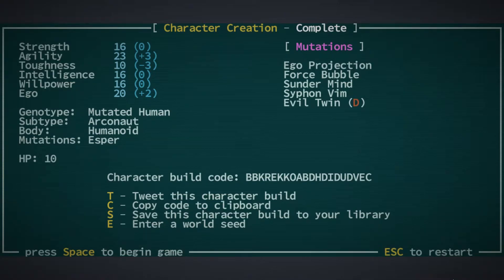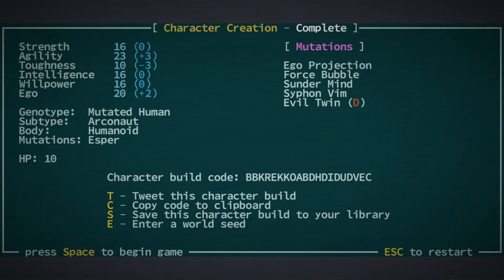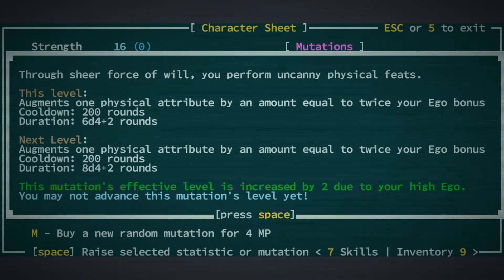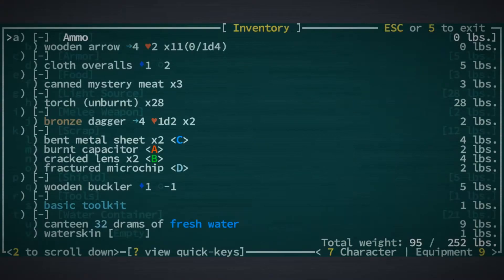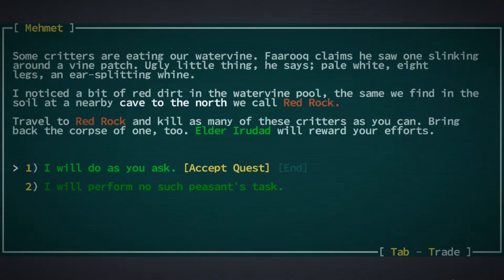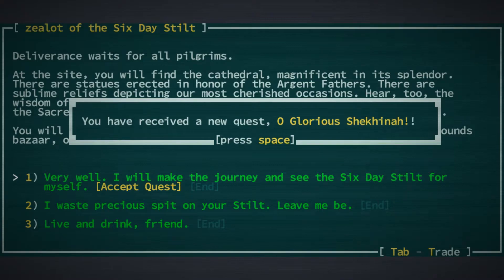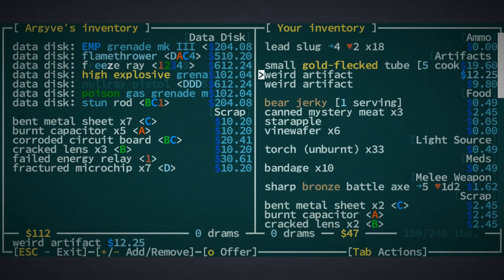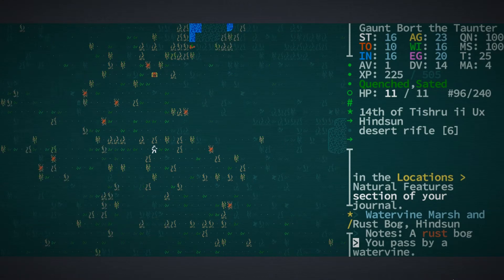Let's Play Caves of Qud - Series 2 - Part 1 - The Jaunty Saunterings of Gaunt Bort the Taunter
Tune in and saunter jauntily with Gaunt Bort the Taunter, as Tony starts another series of Let's Play Caves of Qud.

Character Build Code for Gaunt Bort the Taunter:
BBKREKKOABDHDIDUDVEC

"Caves of Qud is a science fantasy roguelike epic steeped in retrofuturism, deep simulation, and swathes of sentient plants. Come inhabit an exotic world and chisel through layers of thousand-year-old civilizations."

Each episode, we play the first ten minutes of a video game, and then sit down to discuss how well the game communicates itself to the player, both in terms of what the game is about, and how to play the game.

Each month, we speak to individual game developers about what makes them tick.